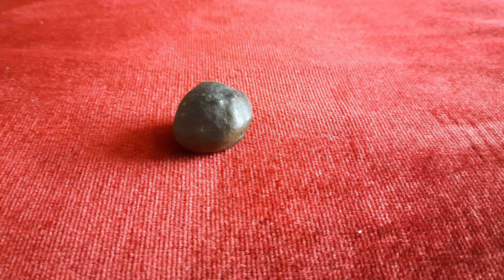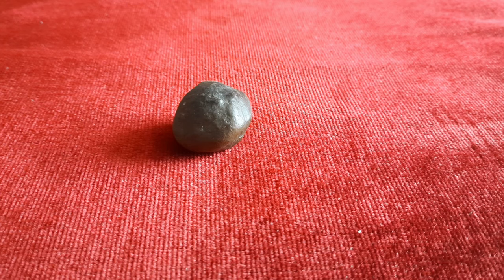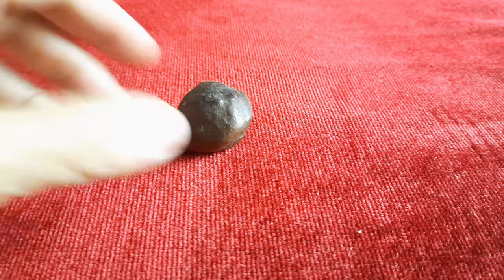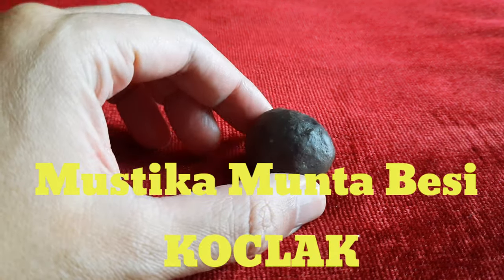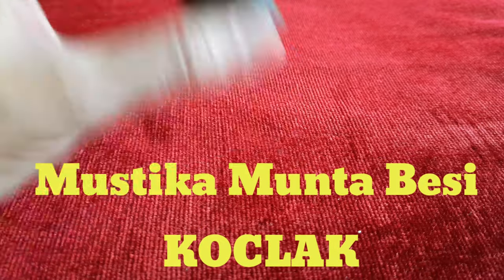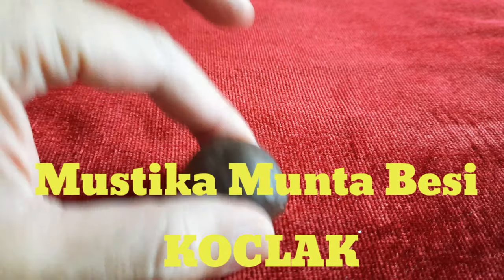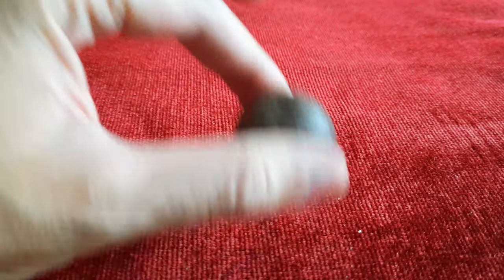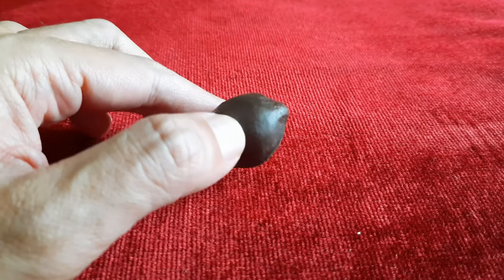BATU MUSTIKA DALAM MUSTIKA?MUSTIKA KOCLAK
Channel ini khusus membahas :

-Spiritual
-Supranatural
-Motivasi diri
-Benda bertuah

Dengan tekan tombol :

-Suka(Like)
-Bagikan(Share)